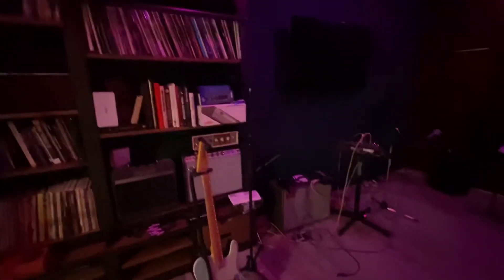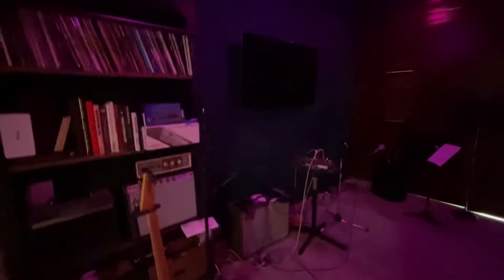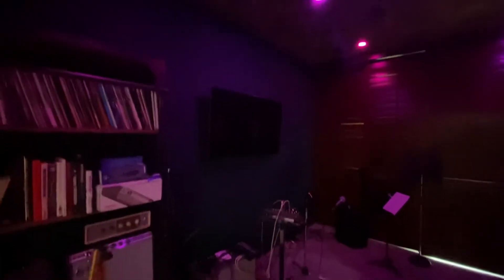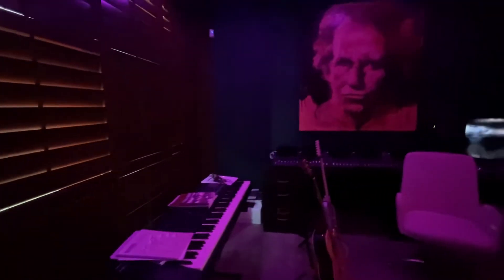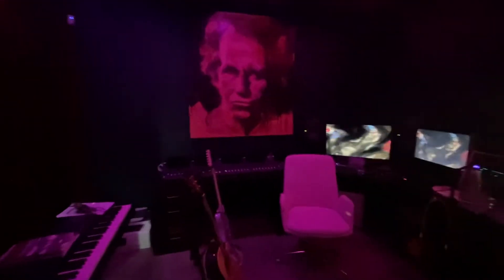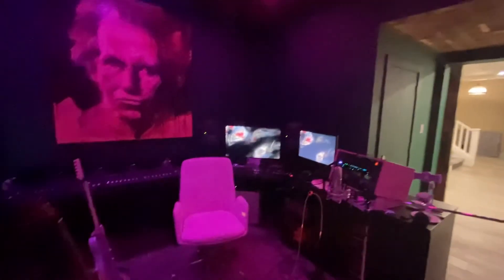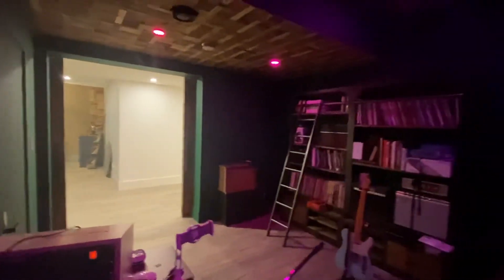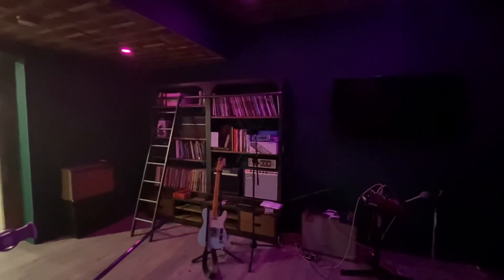Peter’s studio taking shape in kelowna.